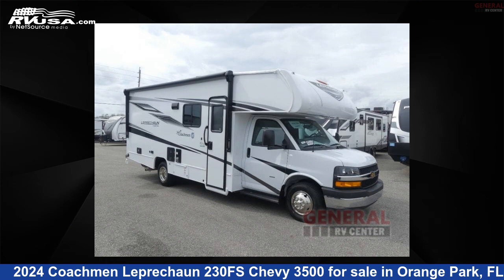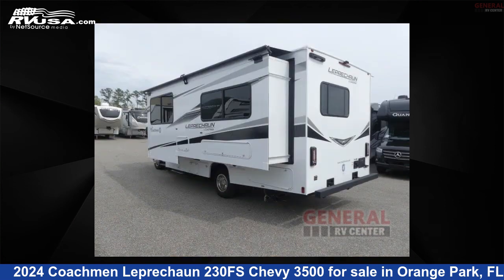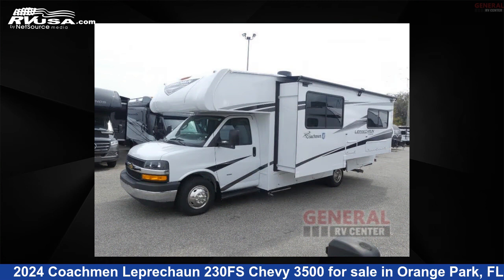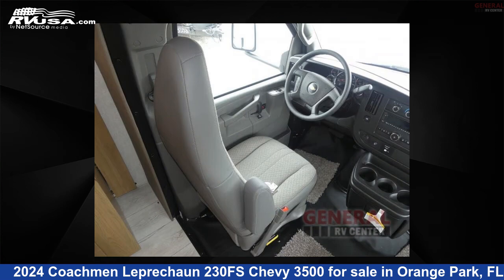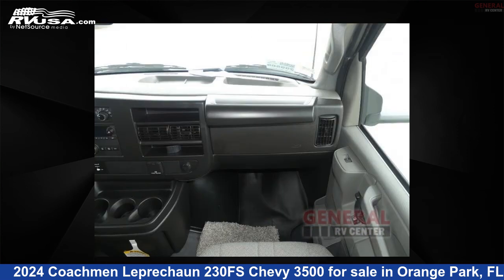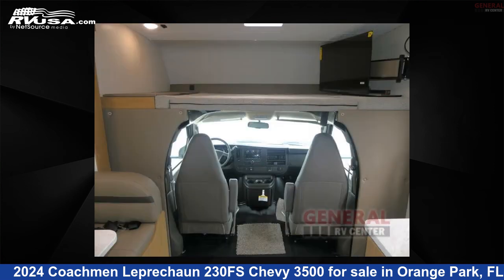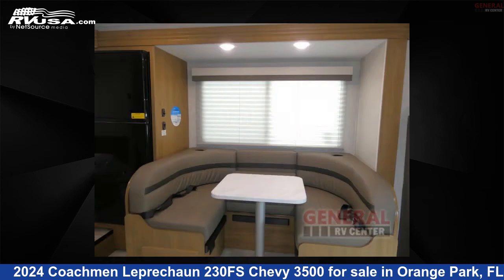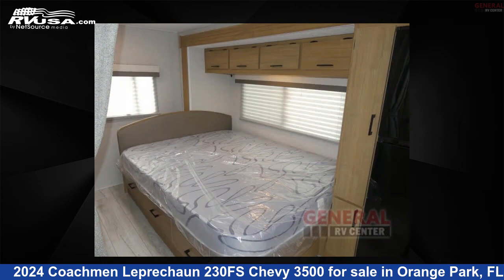Unbelievable 2024 Coachmen Leprechaun Class C RV For Sale in Orange Park, FL | RVUSA.com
This 2024 Coachmen Leprechaun 230FS Chevy 3500 is a Class C RV. It is located in Orange Park, FL 32073 and is offered for sale by General RV Center. This New Coachmen Is 26' 0" in length and features sleeps 6, Slideout, and 43 gal fresh water capacity. The floorplan layout of this Class C features Bunk Over Cab, U-Shaped Dinette. This 2024 Coachmen Leprechaun 230FS Chevy 3500 is built on a Chevy 3500 chassis.